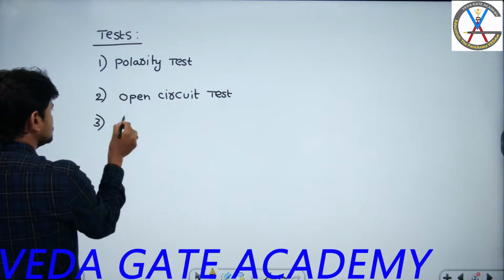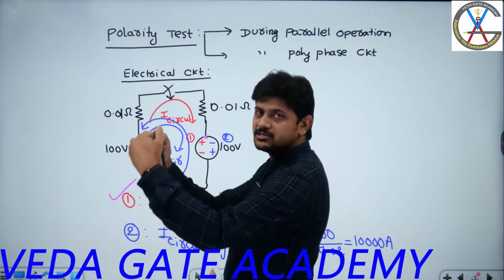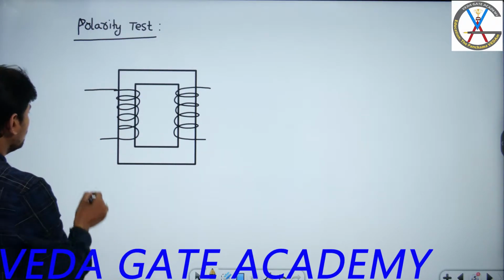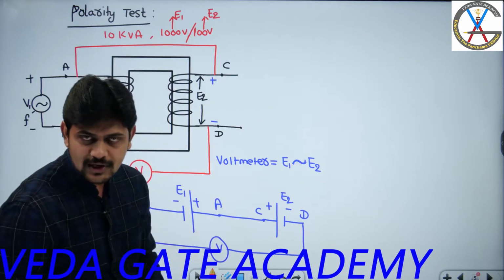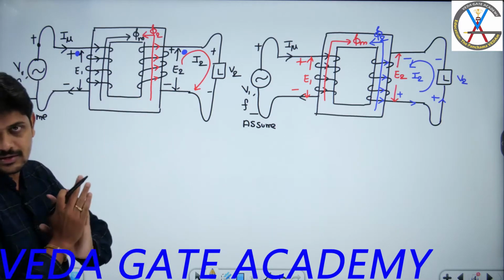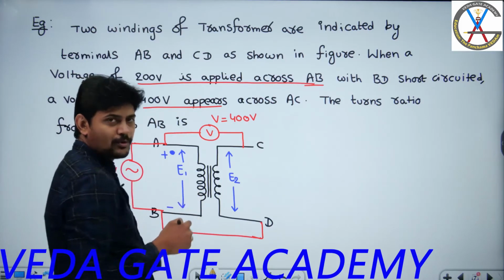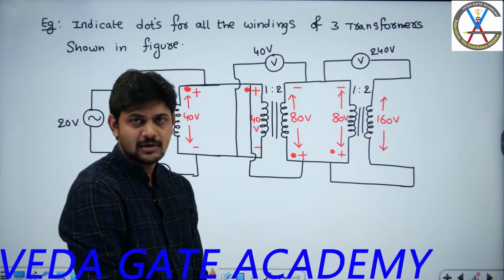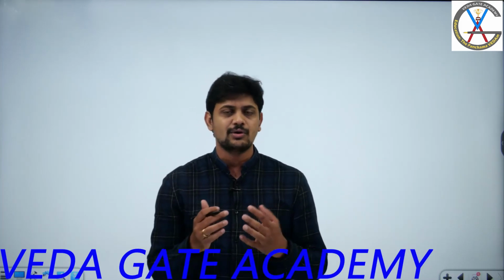Transformers Class 14 (Necessity of Conducting Polarity Test in a TF)by Sivaram Sir@ VEDAGATEACADEMY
In this Video, Sir has explained the Necessity of Conducting Polarity Test in a Transformer